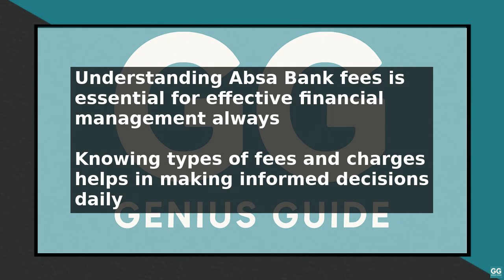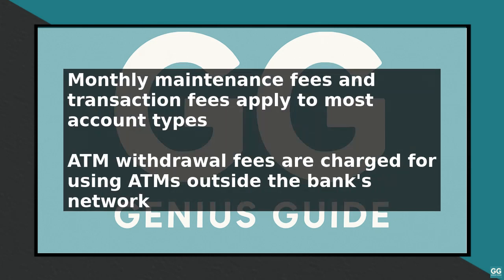Step By Step Guide To Absa Bank Fees And Charges (2025)